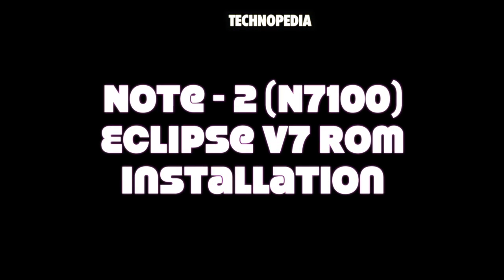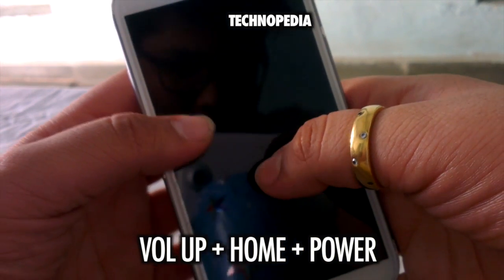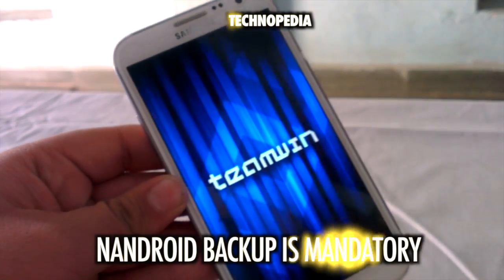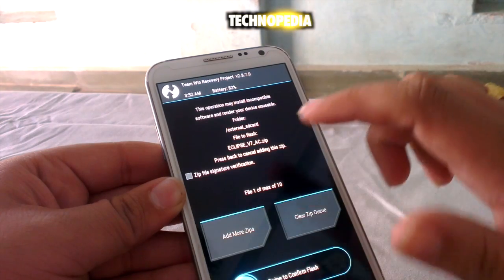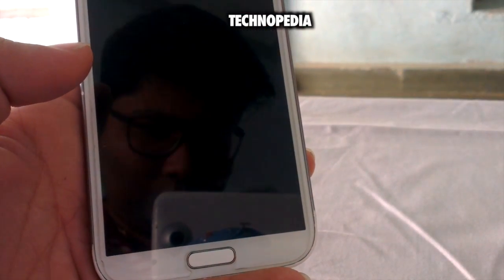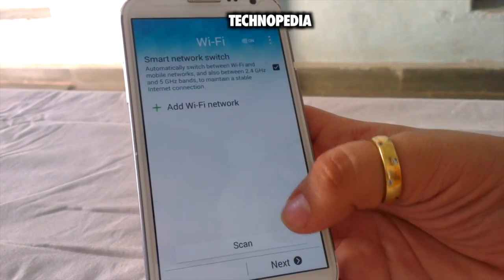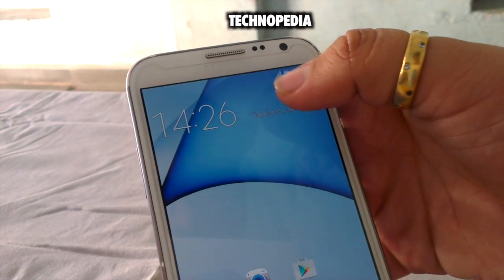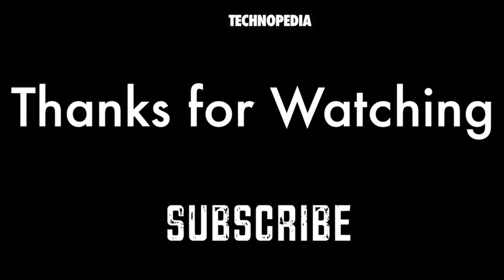Eclipse V7 Custom Rom Installation: Galaxy Note 2!!!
Installing eclipse v7 rom on the Note 2 (n7100).

Your Device must be Rooted!!!

Warning!!! NANDROID Backup is Compulsory.
We won't be responsible for bricked devices.